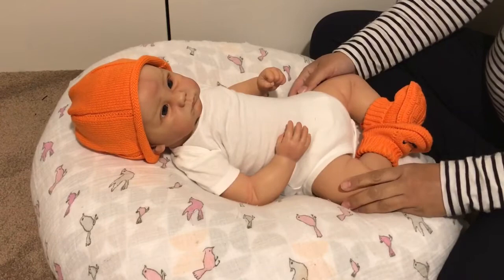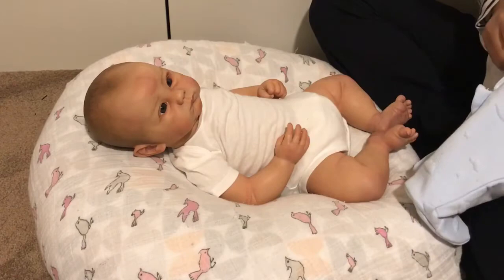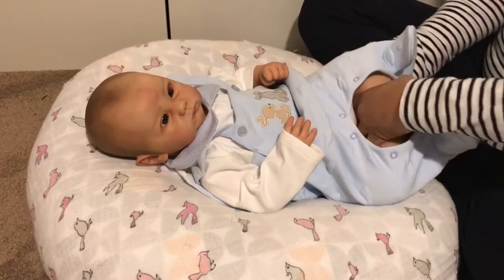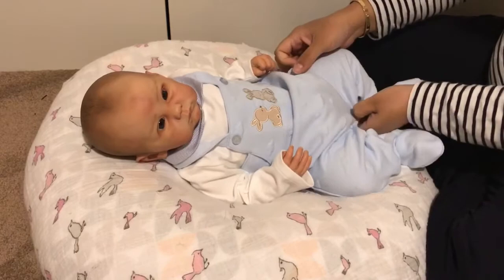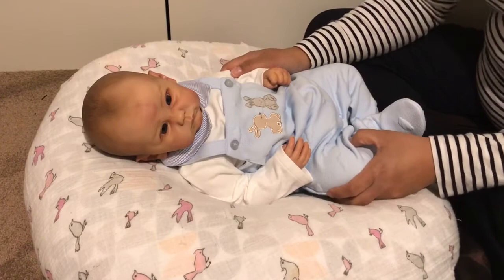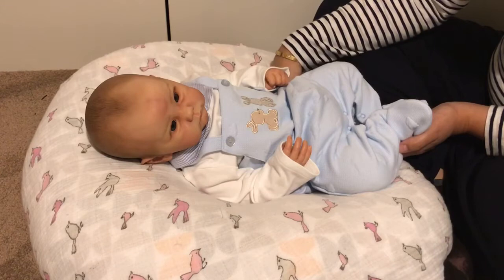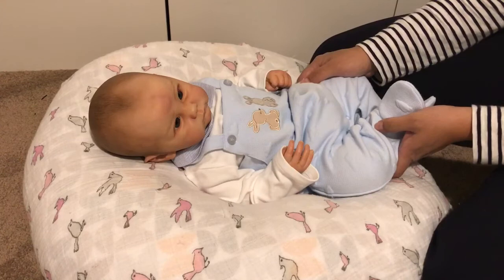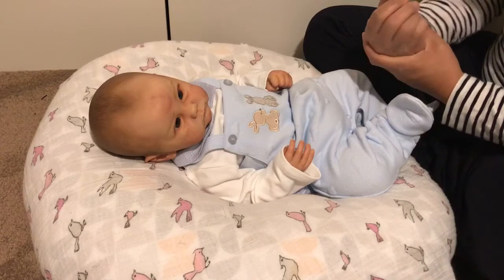Answering Bald Babies Tag - Are They Beautiful or Unfinished?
I discuss Canadian Reborn Mama 1's tag about whether bald babies are unfinished.

I also expand to discuss thoughts on painted vs. rooted hair as well.

In this video I change reborn baby Connor (Connolly sculpt by Andrea Arcello).